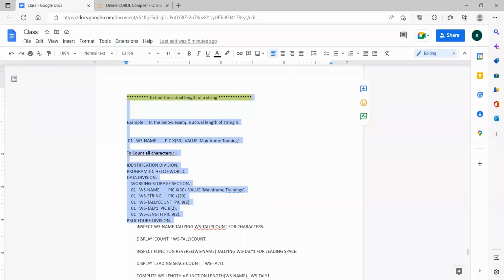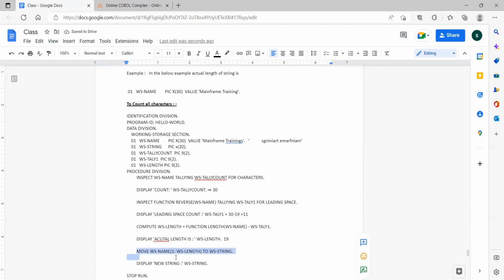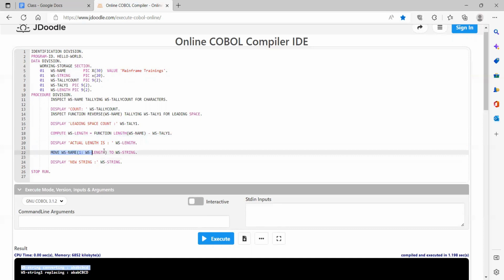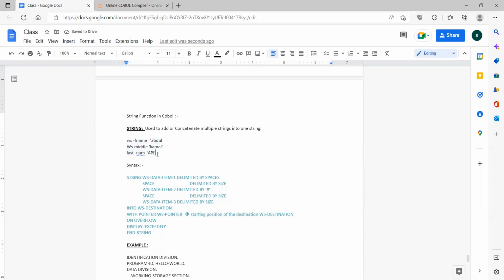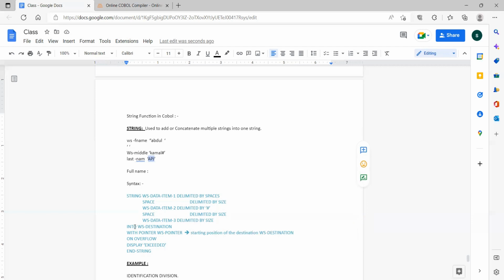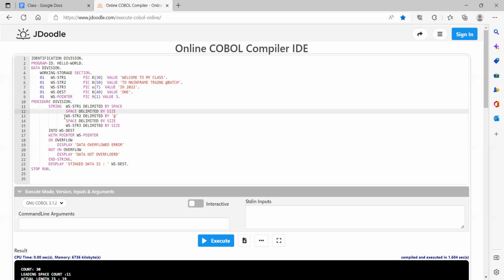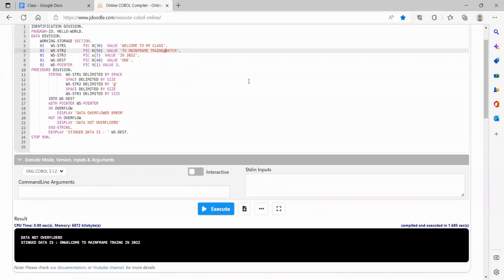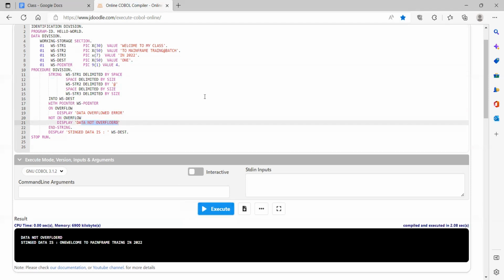String Manipulation in Cobol - Part 2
How to find actual length of variable and Cobol String Verb explanations using jdoodle.